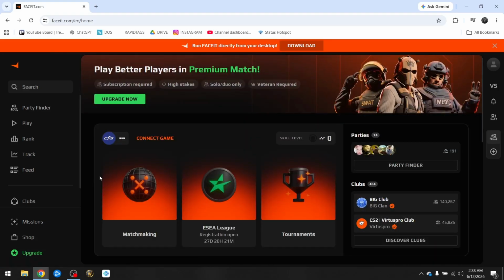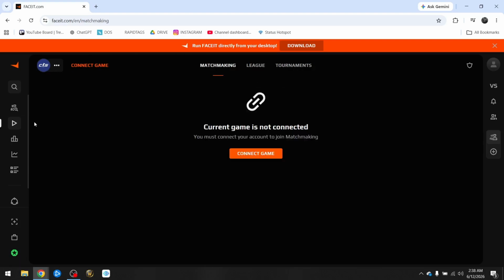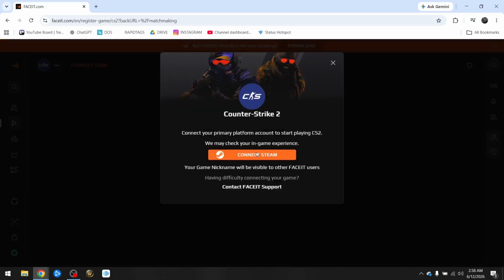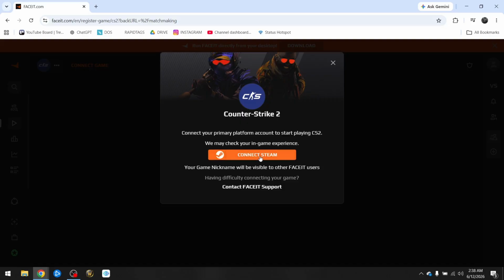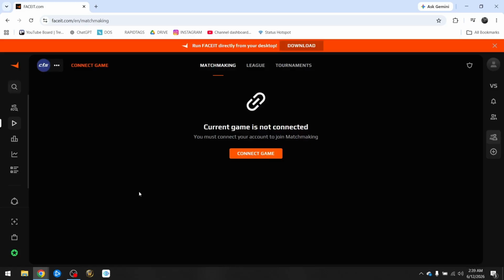HOW TO PLAY CS2 FACEIT IN 2026 (QUICK & EASY)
In this video, I am going to show you how to play CS2 on Faceit step by step. Learn how to create a Faceit account, connect Counter Strike 2, join matches, and compete with other players. This CS2 Faceit tutorial will help you get started with competitive gameplay quickly.